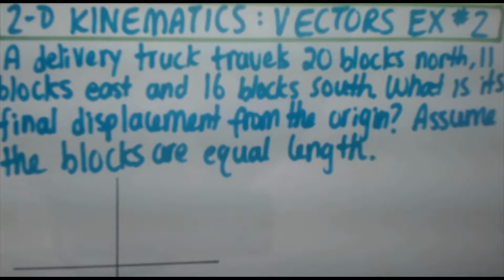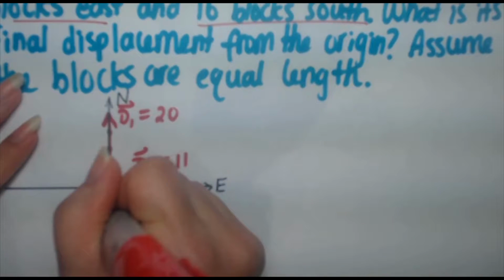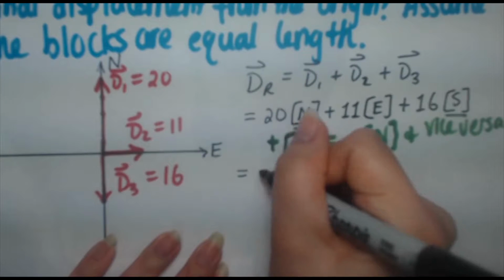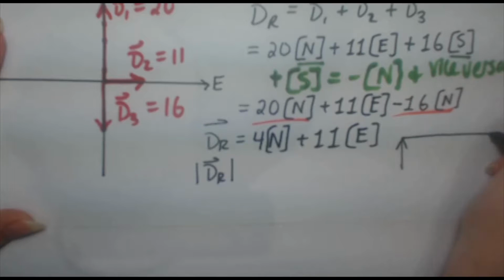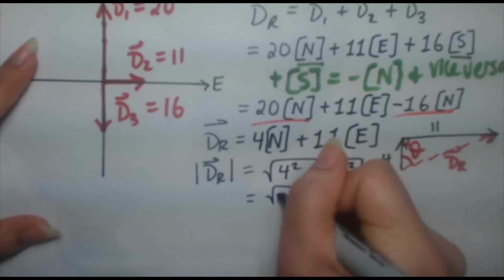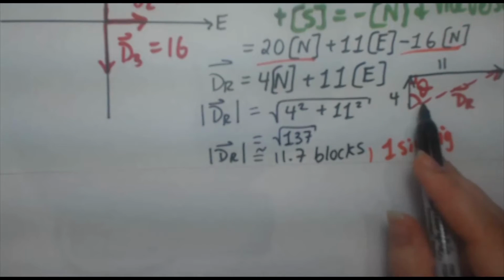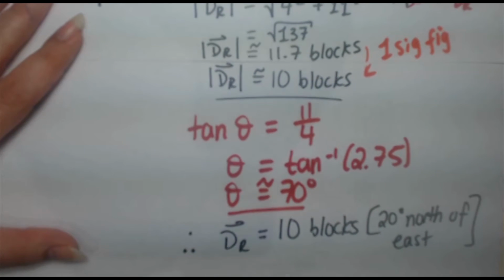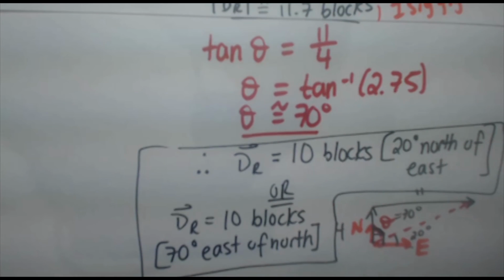31 Vectors Ex #2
A delivery truck travels 20 blocks north, 11 blocks east, and 16 blocks south. What is its final displacement from the origin? Assume the blocks are equal length.